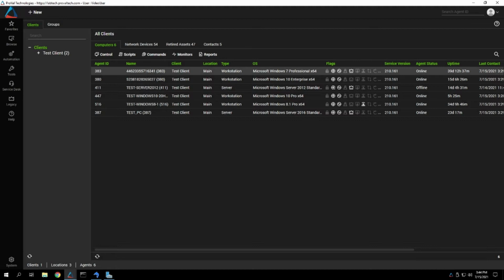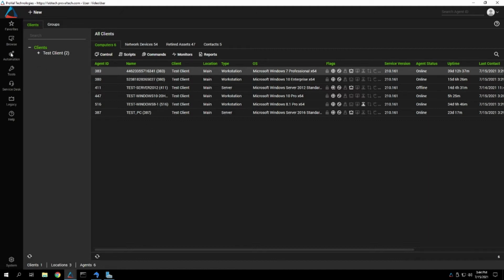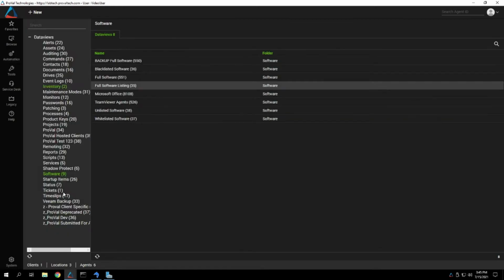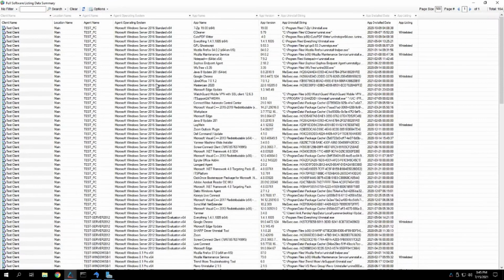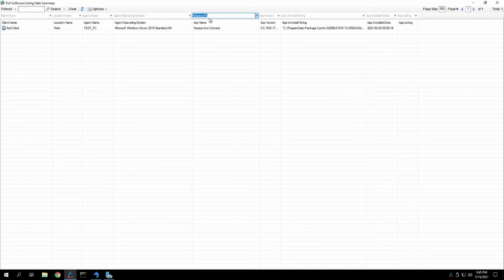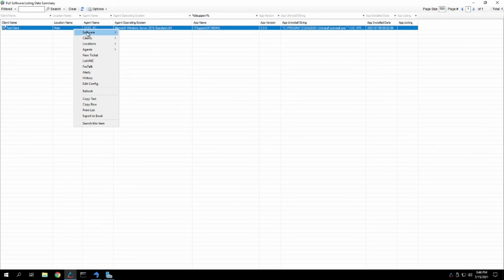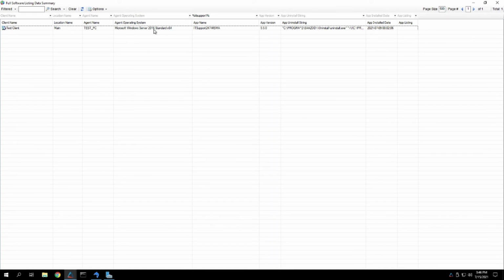Review Software Installed for Other RMM Applications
We have received several requests on how to look for machines with other RMM software installed due to the recent Kaseya breach. The "Full Software Listing" dataview will do the heavy lifting for you in this case. Watch this video for an easy method to look for software whenever you need to.

*Please keep in mind that not all applications display in the "Add and Remove Programs" on devices, in those cases Automate may not be able to display the data properly for you. If you are dealing with a hidden application, you can also pull up the processes or services dataview and search for the application there as long as you know the name of the process or service!*